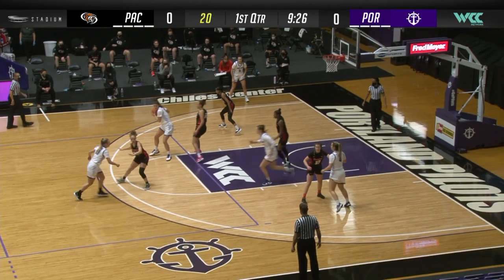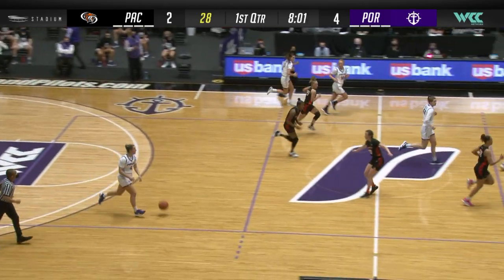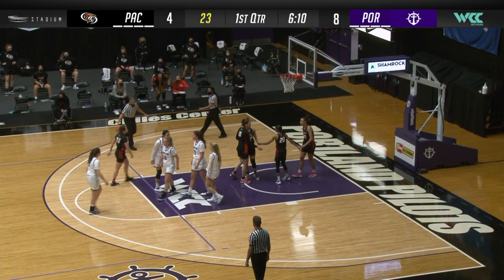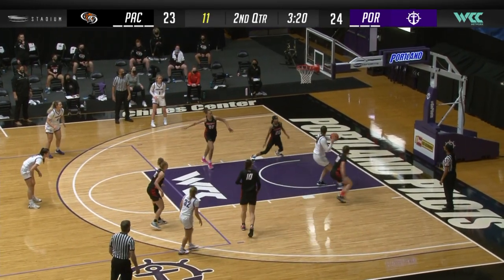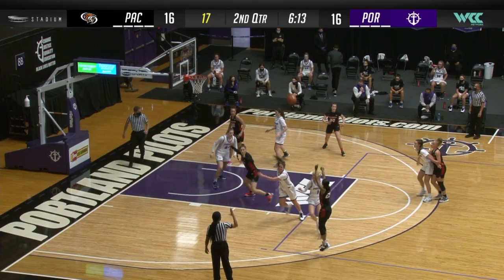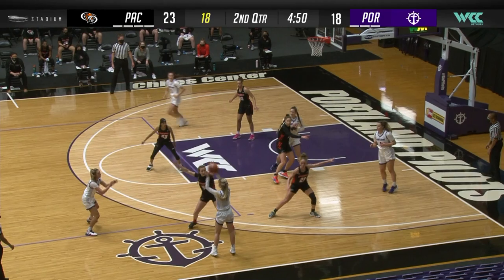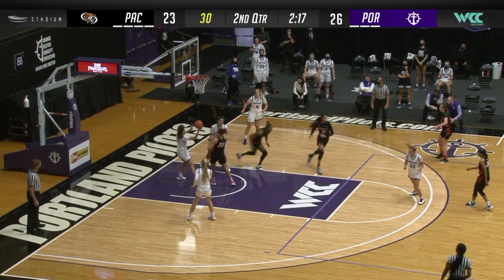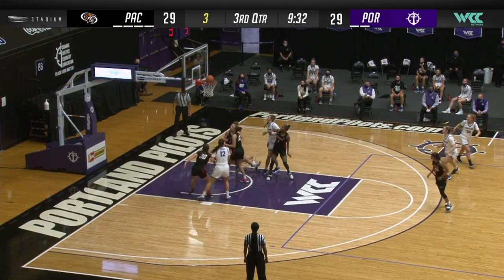Portland Women's Basketball vs Pacific (69-67) - Highlights